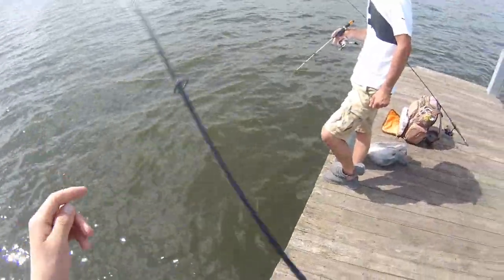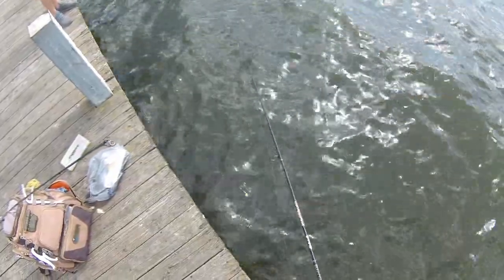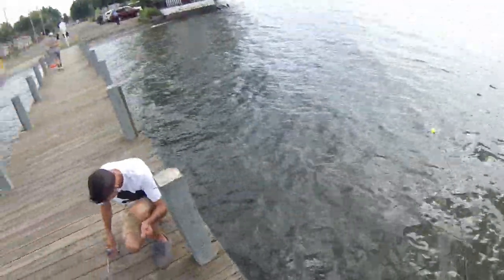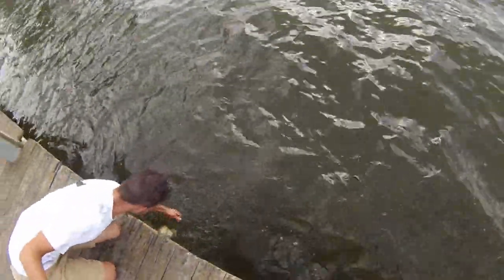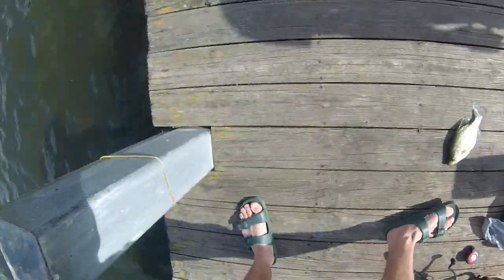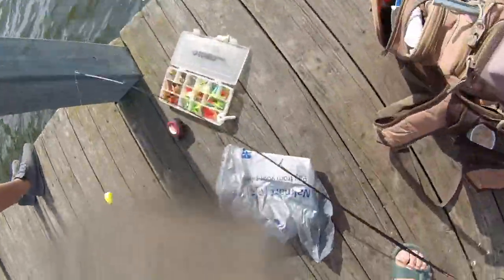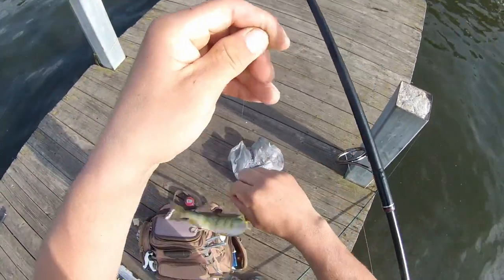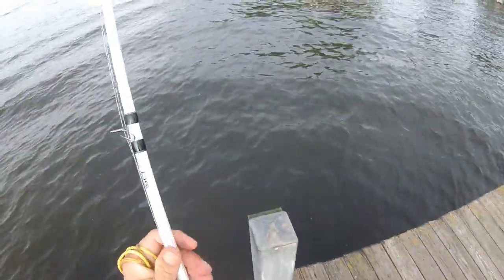Unique Crappie Fishing! Chautauqua Lake Dock Fishing 2019!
Fishing a public boat-launch dock on Chautauqua Lake for slab crappie on a summer day in 2019. I only landed 1 keeper crappie however my friend Benji was used an ice-fishing rod to jig up several slab crappie under the dock. It was a busy summer day and people got married at the lighthouse behind us while we were fishing. Overall it was a very unique experience!

We also landed several small bluegill and a couple yellow perch.

Fishing Lucille Ball Memorial Park in Jamestown, NY! Supper public spot!

Filmed with a Contour Roam 3 action camera.